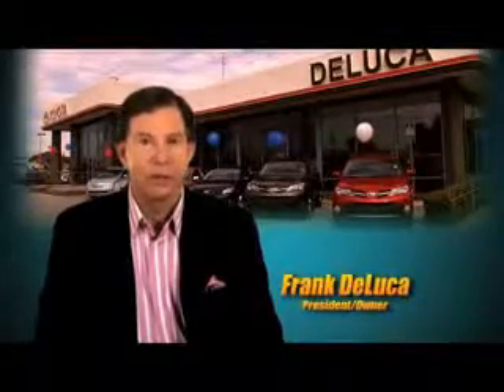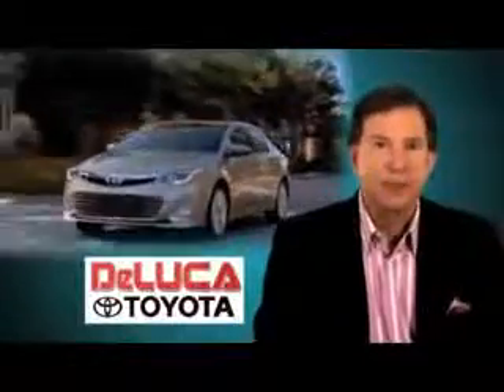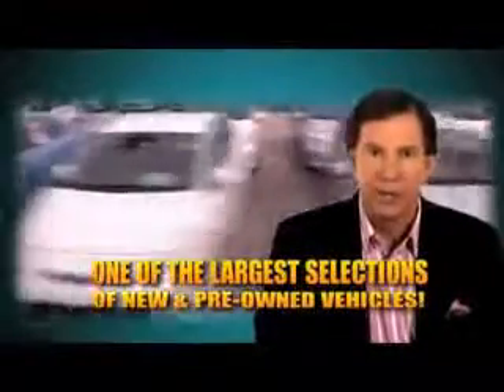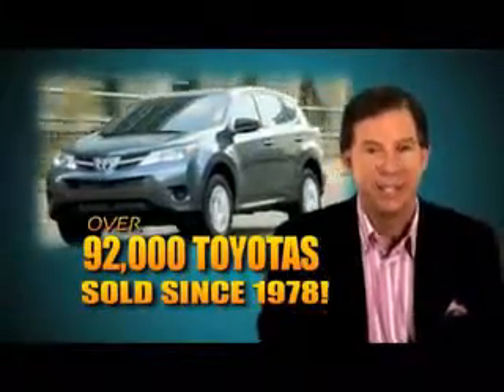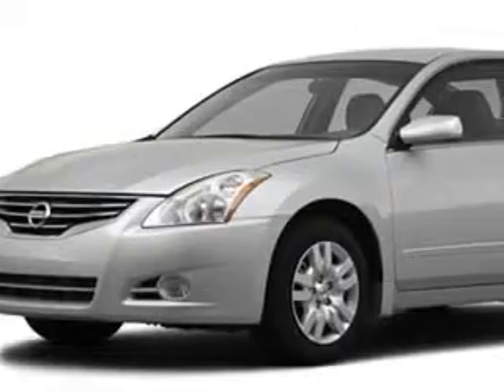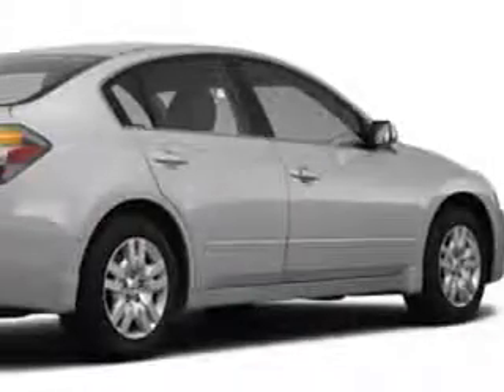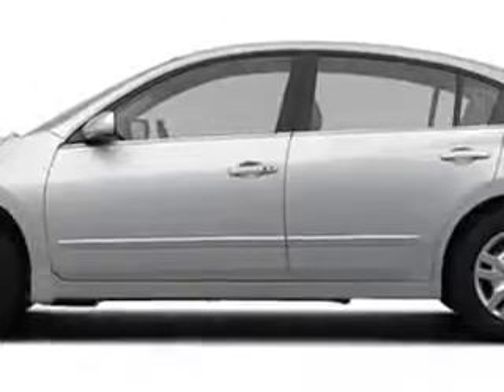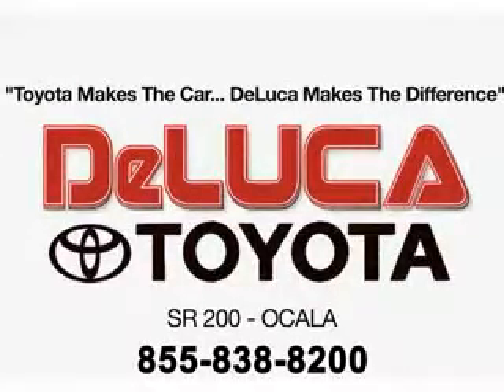2012 Nissan Altima Deluca Toyota Ocala, FL 34474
Nissan Altima Imagine driving this Silver Nissan Altima Sedan, equipped with a 4 Cylinder engine. Enjoy an exceptional 32 miles to the gallon on this great car with features like Remote Power Door Locks, Push Button Start, Tire Pressure Monitoring System, on steering wheel audio and cruise controls, and much more. Enjoy the drive and have peace of mind in this Nissan Altima. See us at Deluca Toyota today!
MILES: 23,992
VIN:1N4AL2AP9CC170532

Deluca Toyota
1719 S.w.College Rd.